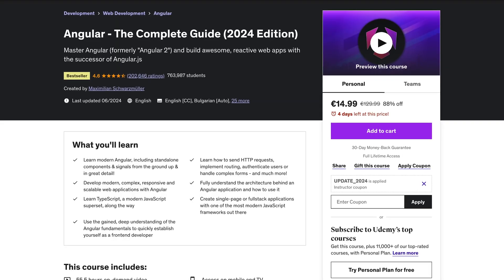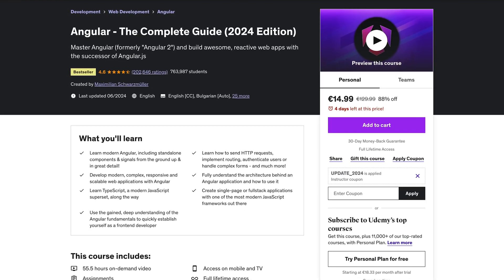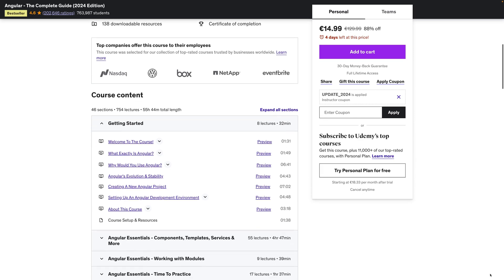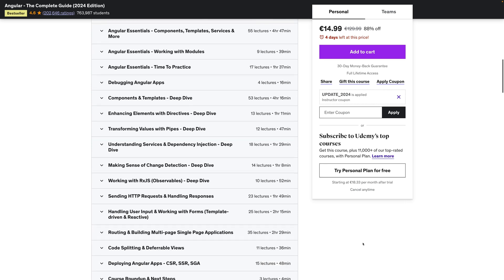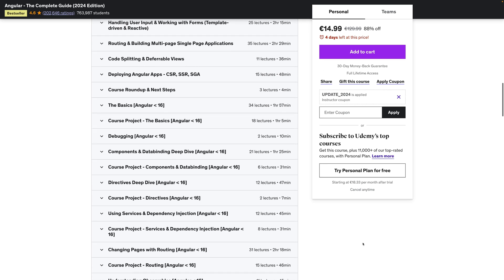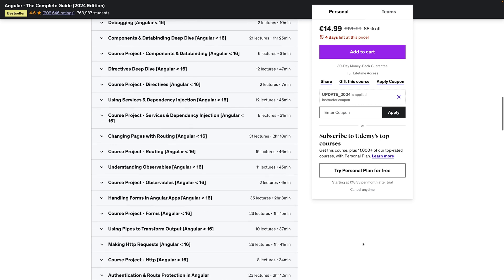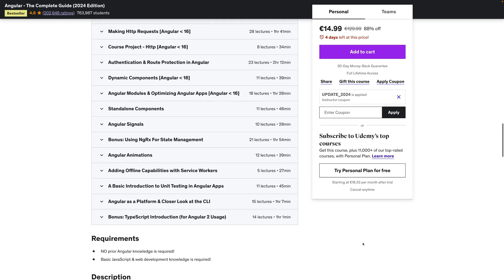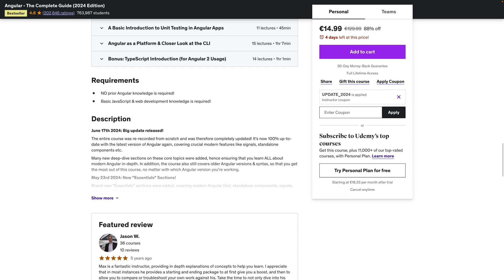My Angular course just got a HUGE update! 🎉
I completely re-recorded my Angular course - now teaching modern Angular (with standalone components, signals, zoneless) from the ground up!
I share all the details about this update in this video.

If you're not part of the course yet, now's the best time to join - especially since I got a BIG discount waiting for you!